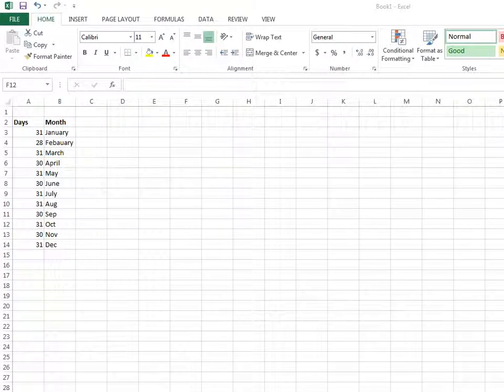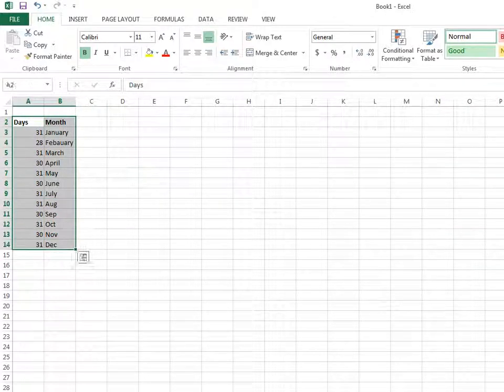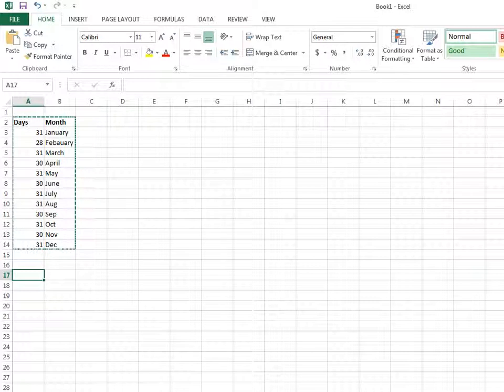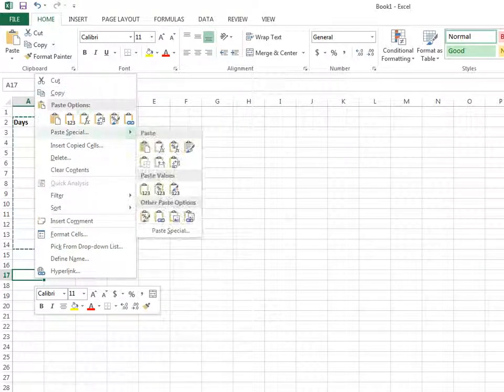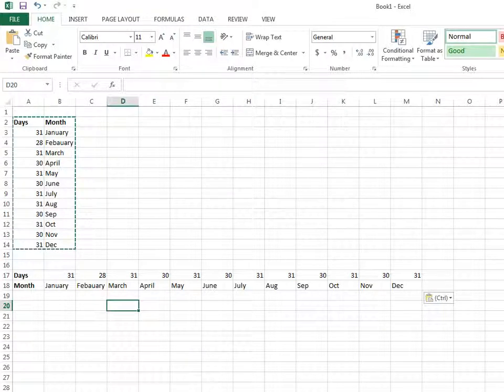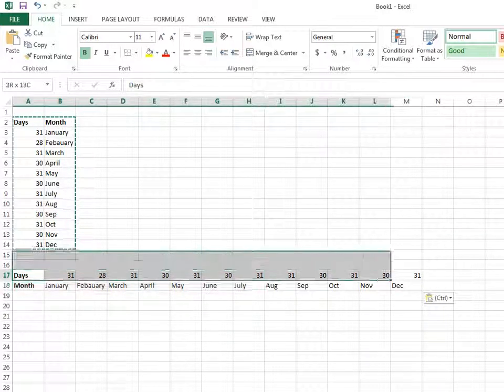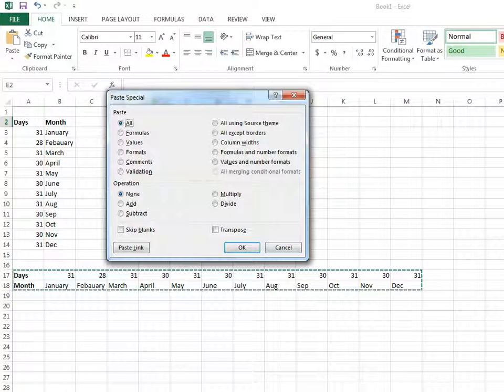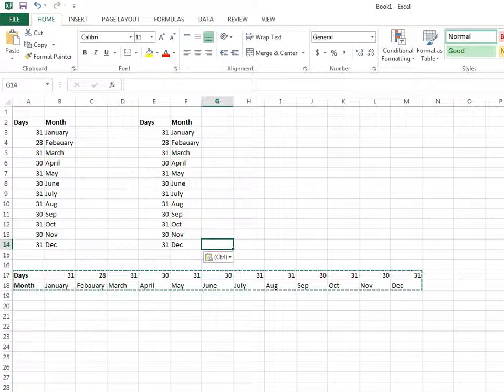How to convert rows to columns and columns to rows in Microsoft Excel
Using this tutorial we will learn How to convert rows to columns and columns to rows in Microsoft Excel